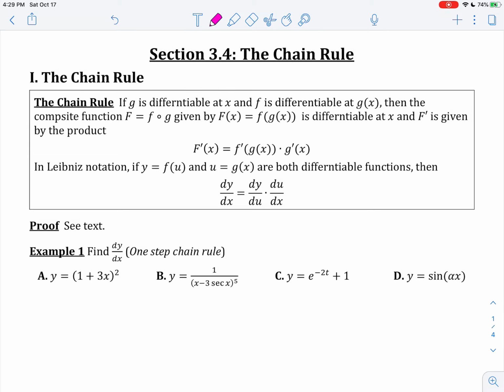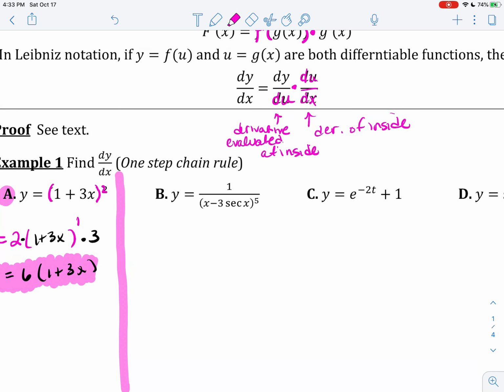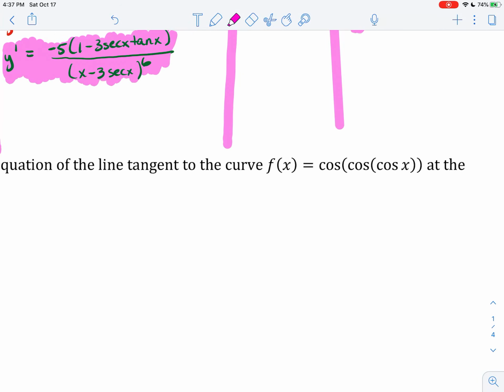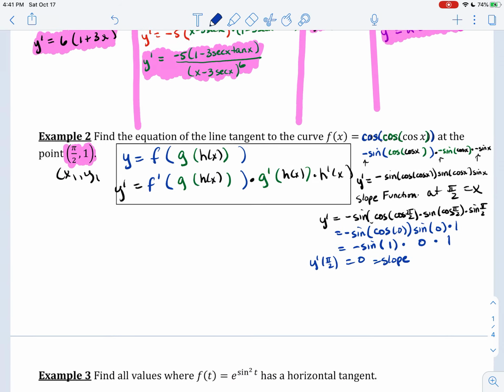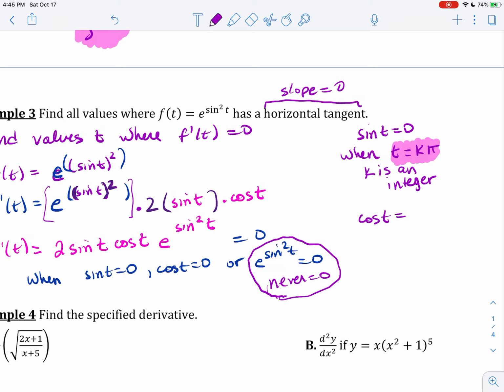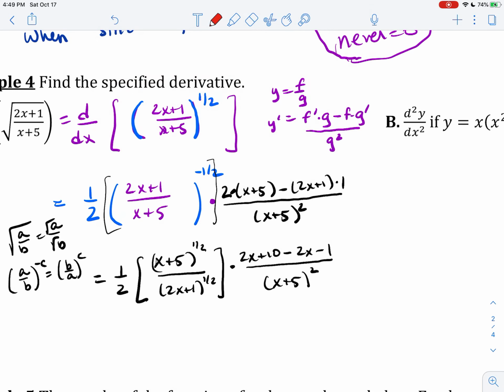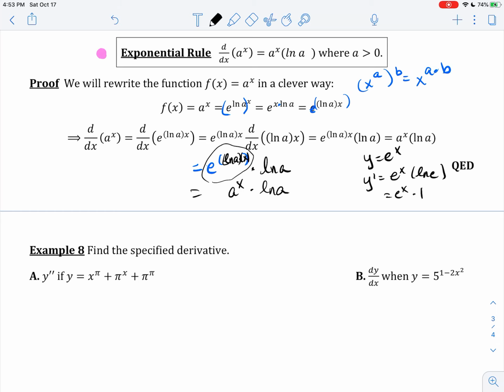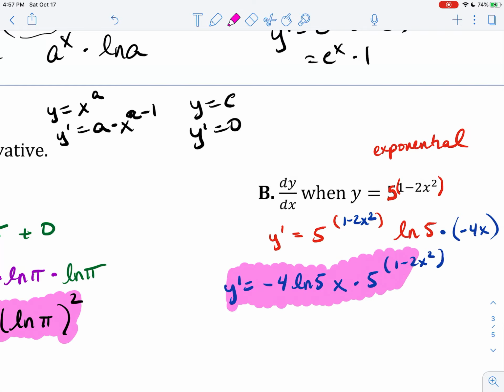3.4: Derivatives: The Chain Rule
Calculus: Derivatives: The Chain Rule: Derivative of the Exponential Function